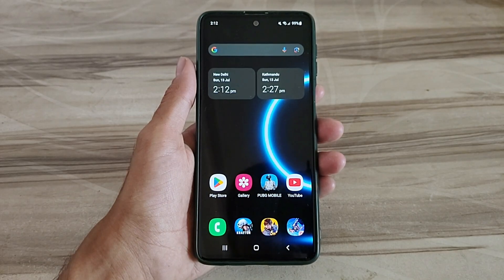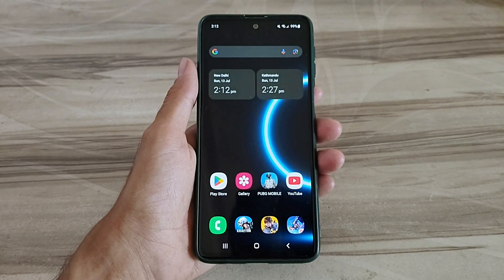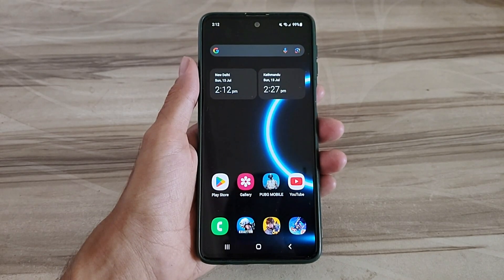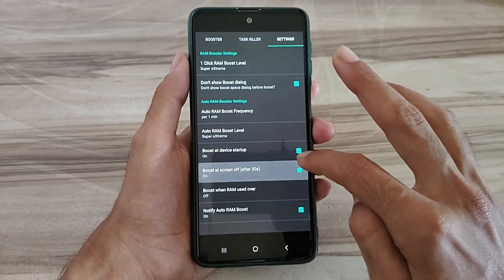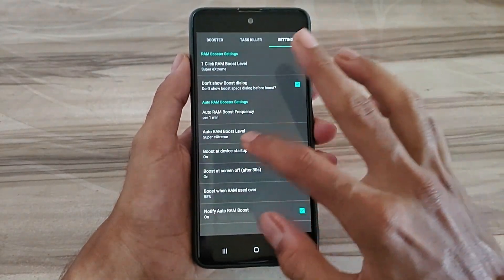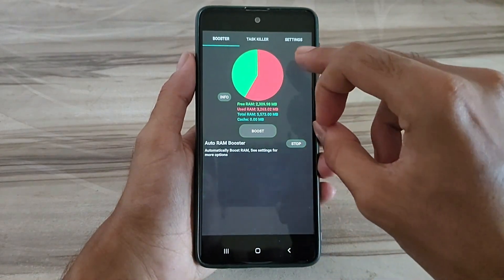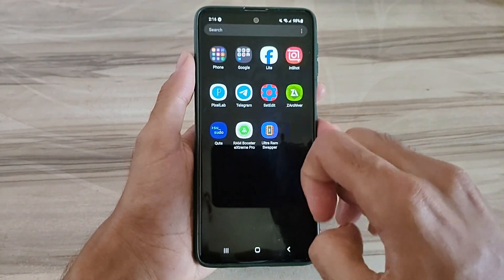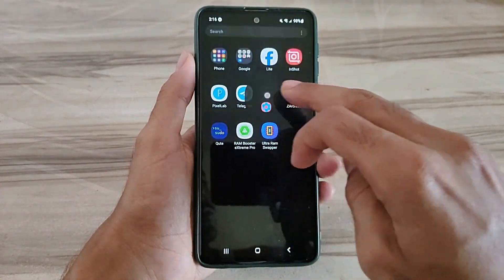Unlock 120fps Android + Ram 18GB No-Root 100% Working | Max FPS Fix Lag - No Root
lag fix
fix lag
overclock performance
overclock games
overclock android
no root
performance tweaks
boost performance
lag fix
game booster
overclock gpu
overclock device no root
overclock cpu
overclock
performance
optimize android
90fps
tweaks
fix fps drop
120fps
overclock root
root
overclock phone
overclock mobile
90 fps unlocker magisk module
module magisk unlock fps
90 fps support magisk module
90 fps unlock magisk module
magisk modules
90 fps magisk module pubg
90 fps magisk module bgmi
magisk module
module magisk
modul magisk 90fps
90fps magisk modules
90 fps module magisk
module magisk 90fps
90fps magisk module
90 fps magisk module
pubg test
bgmi test